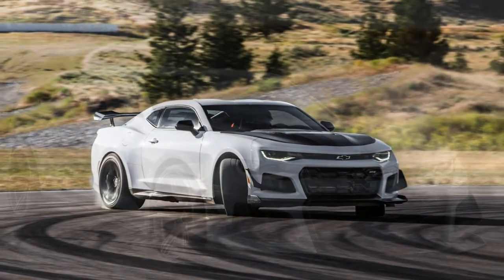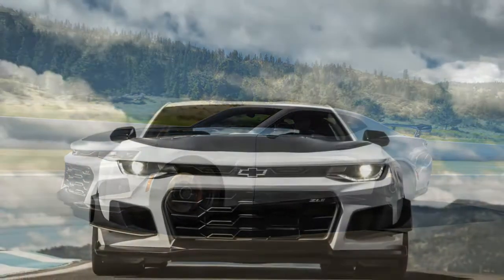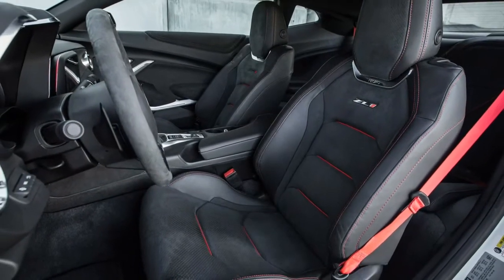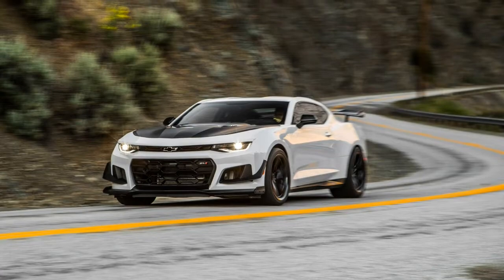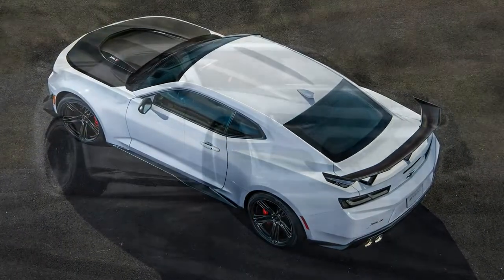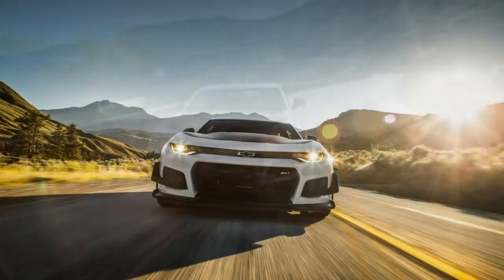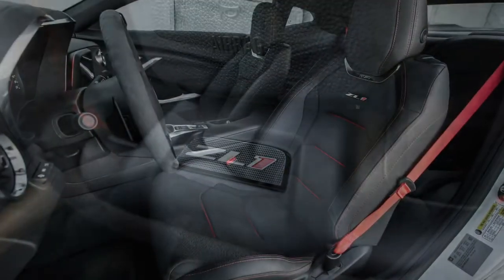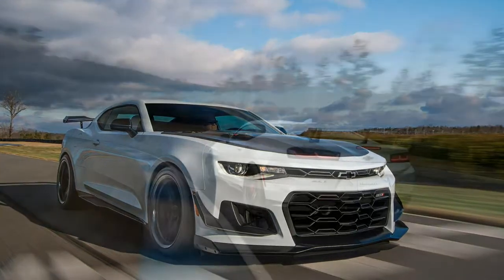Chevrolet Camaro ZL1 2018 Car Review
The Chevrolet Camaro is undoubtedly an American automobile manufactured by Chevrolet, classified to be a pony car   and many versions also being a muscle car.

   It started sale on September 29, 1966, to the 1967 model year and was designed like a competing model on the Ford Mustang. The car shared its platform and major components using the Pontiac Firebird, also introduced for 1967.  Four distinct generations in the Camaro were developed before production resulted in 2002. The nameplate was revived using a concept car that evolved into the fifth-generation Camaro; production began on March 16, 2009.